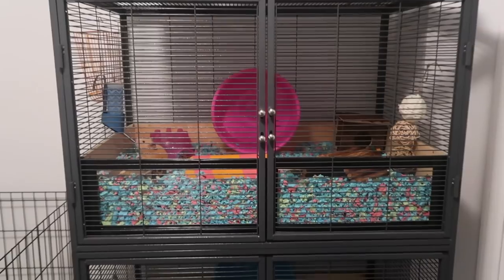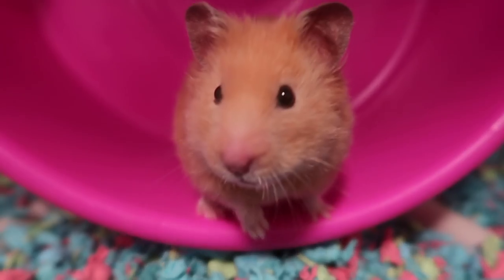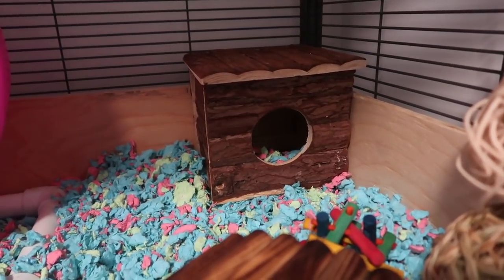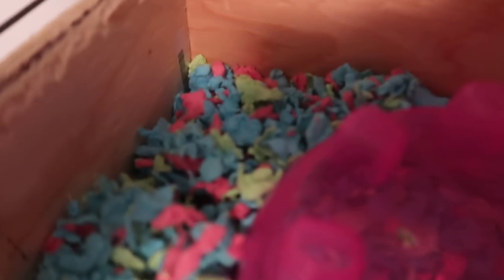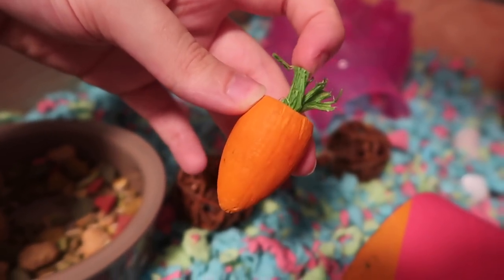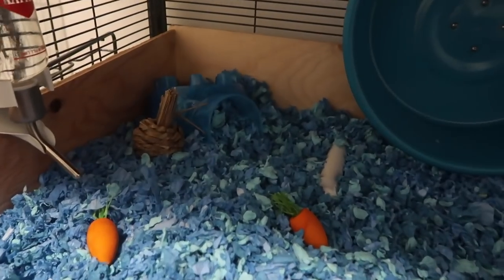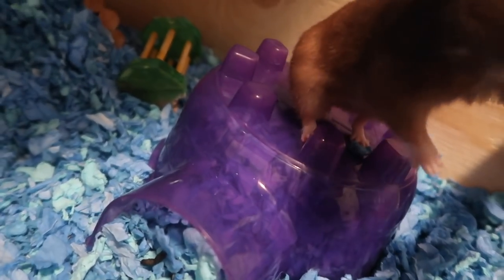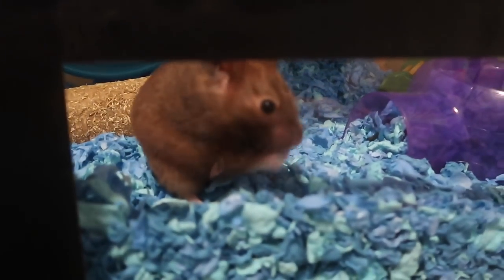HAMSTER CAGE TOURS! | Critter Nation Hamster Cages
I hope you enjoy seeing a tour of both Pumpkin and Spice's cages!

Sign up for club carefresh and get you $5 off here!

Younow: EmmaLSampson